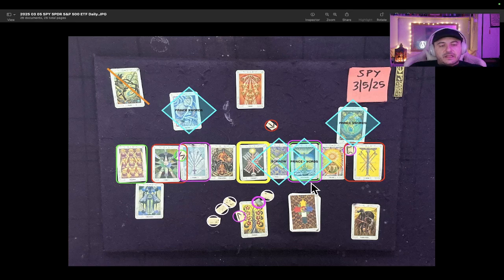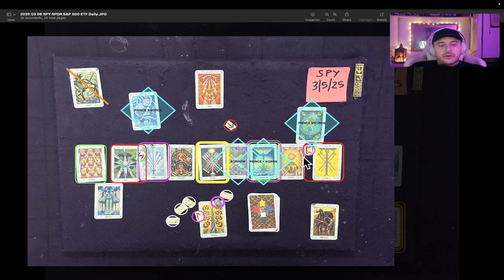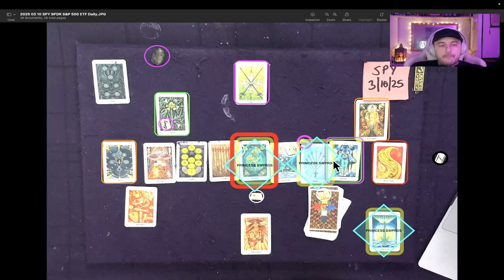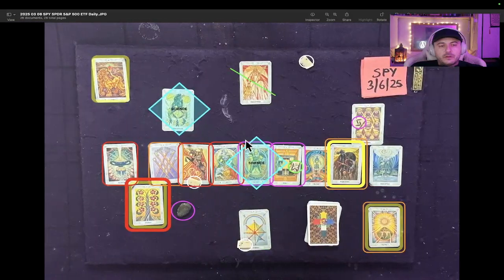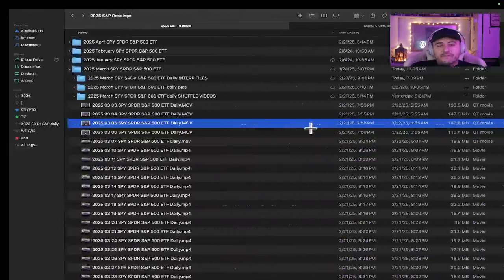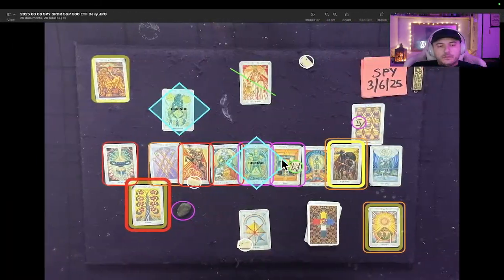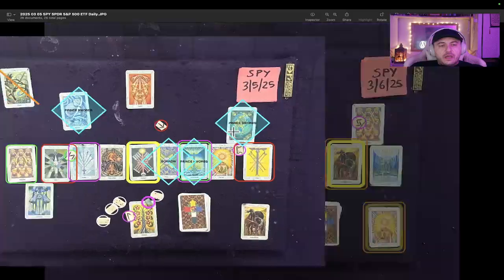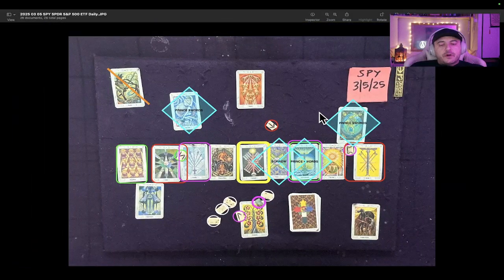Insanely Accurate S&P 500 SPDR ETF SPY Predictions for March 5, 2025